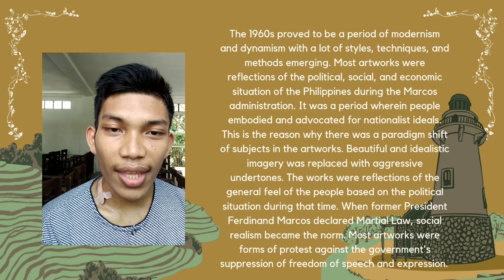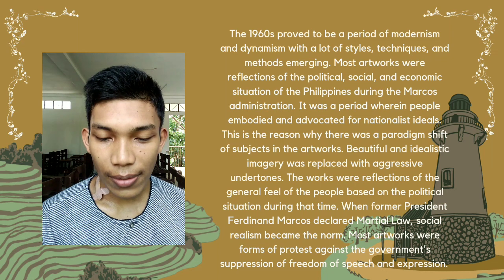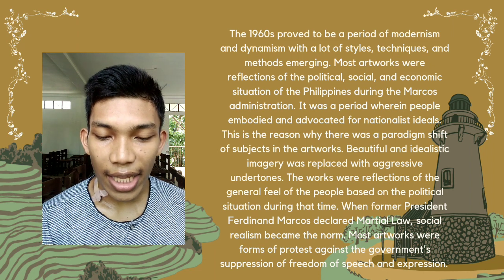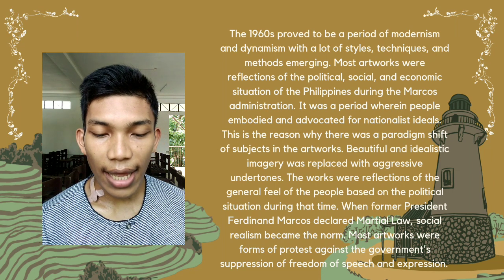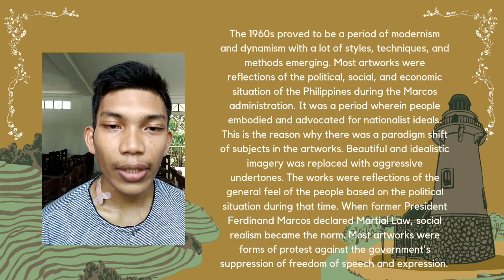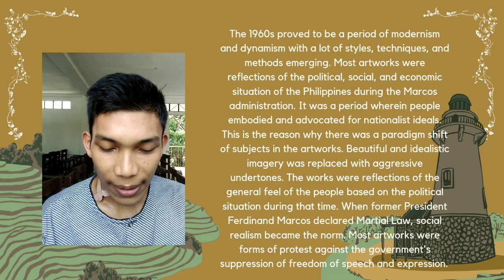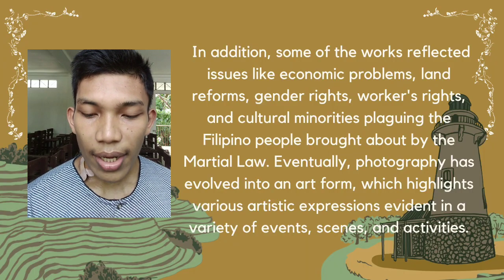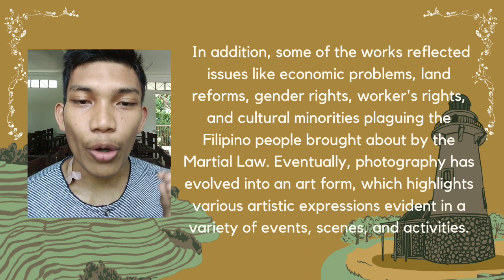Lesson 11: Art in Asia - Philippine Art (3/3)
Hello classmates, this is the continuation and the last part of our report. Have a great day!!!